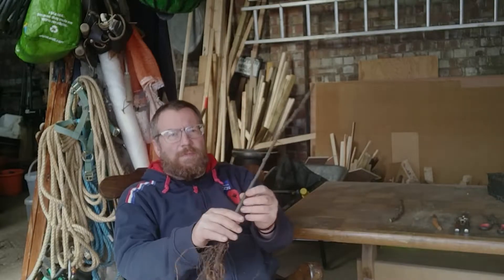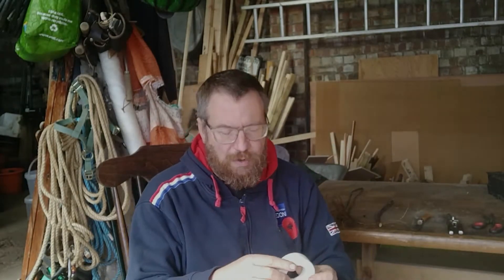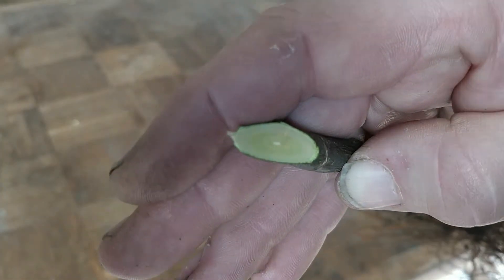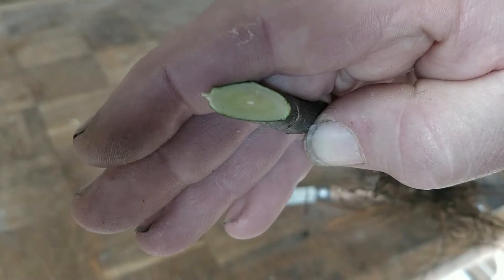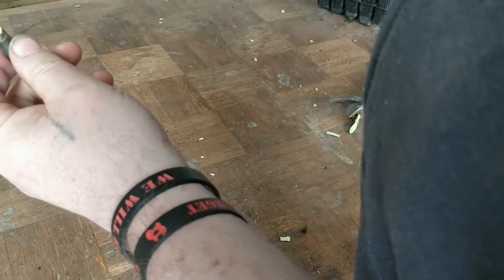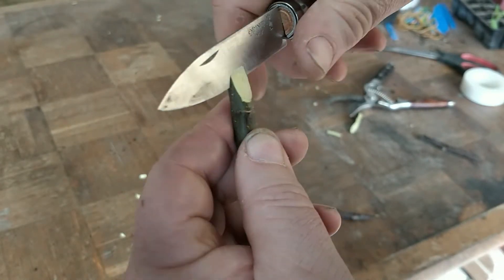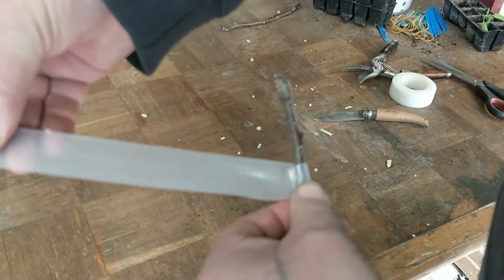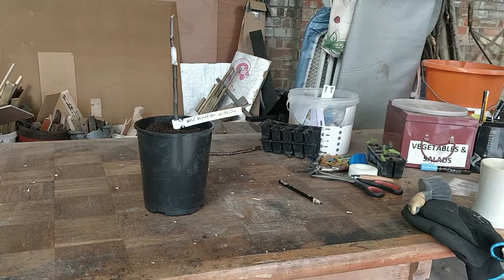Apple Tree Grafting (Part 3) - How to Graft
In this, the third of three videos, we discuss how to graft trees with a basic "whip & tongue" graft

In the other two parts we talk about